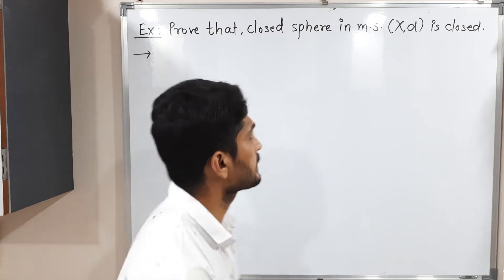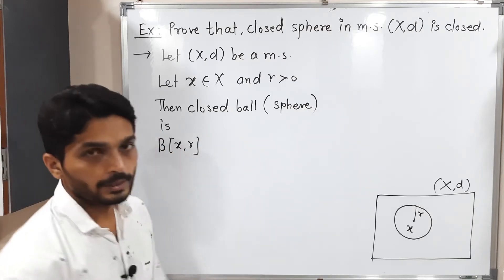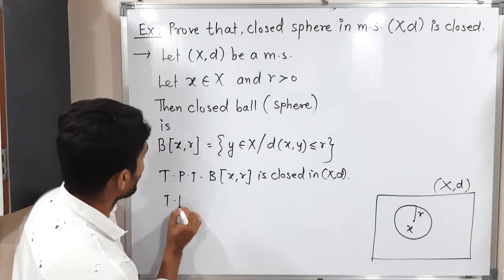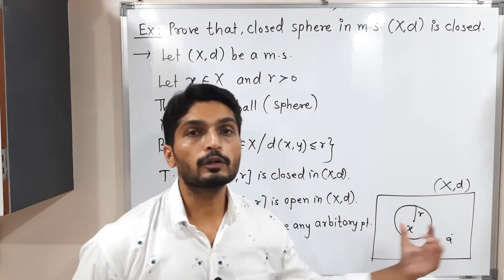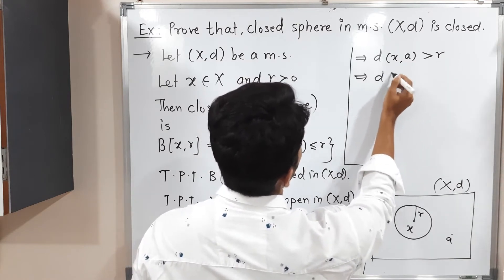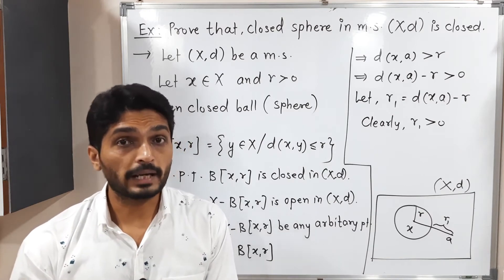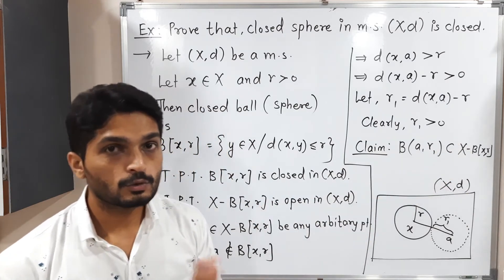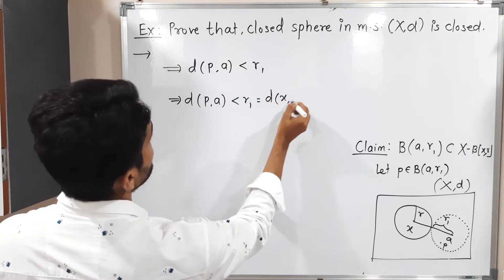Topology of Metric Spaces - Unit 1 - Lecture 65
Every closed ball is a closed set.